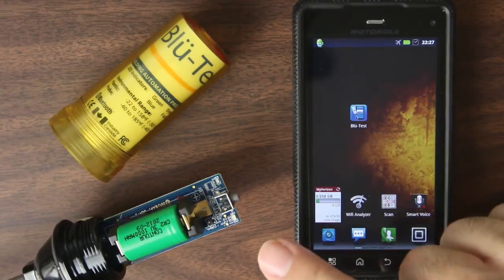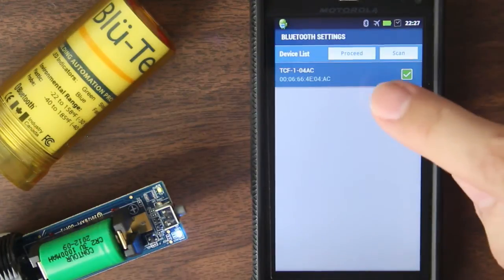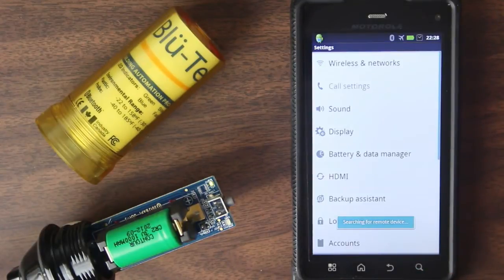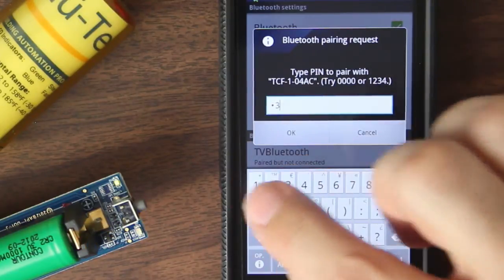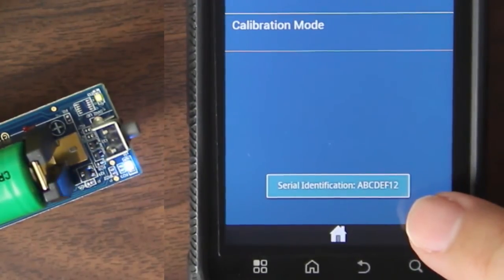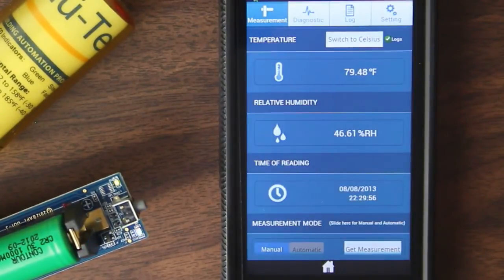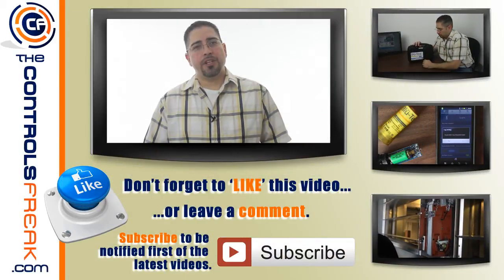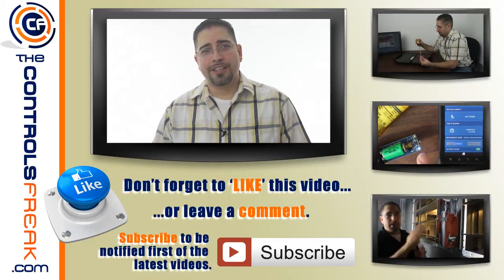BAPI Blu-Test - Pairing Your Temperature and Humidity Test Probe to Your Phone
- My kind friends at BAPI sent me over their Blu-Test handheld Temp and Humidity Probe to review and in this video I show you how to pair the blue tooth sensor probe to your phone and the Blu-Test App.

The BAPI Blu-Test is a Bluetooth enable temperature and humidity probe that is NIST Certified to give accurate readings for commissioning or any other need where temperature and humidity readings are needed. The sensor uses a downloadable app for Android devices and can measure temperature in Fahrenheit or Celsius. The Humidity probe is accurate to 2%RH with a range of 10-90%RH

Temperature: -40 to 185°F (-40 to 85°C), ±0.54°F@77°F (±0.3°C@25°C)
Humidity: 10 to 90% Non-condensing, ±2%RH @ 77°F (25°C)